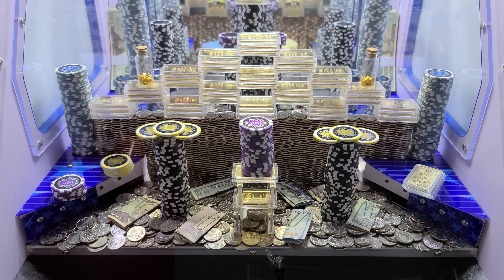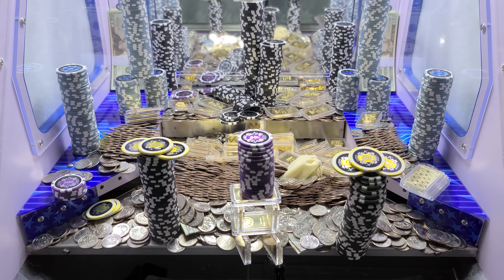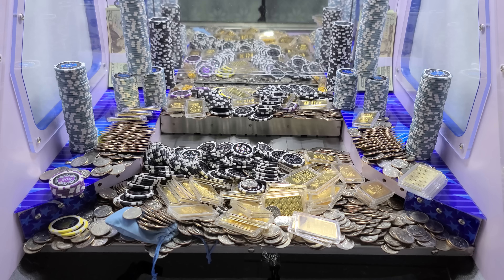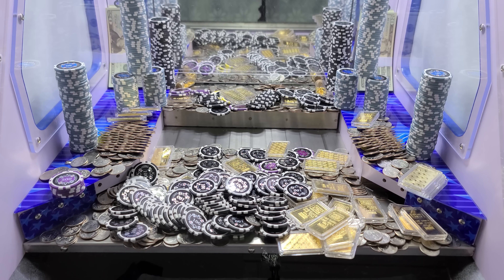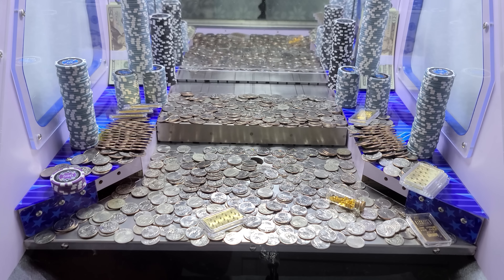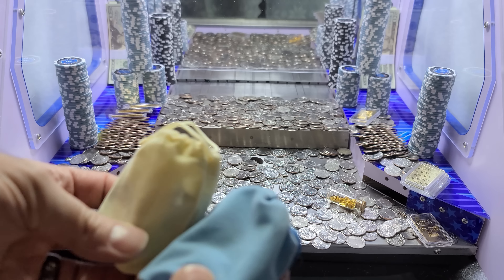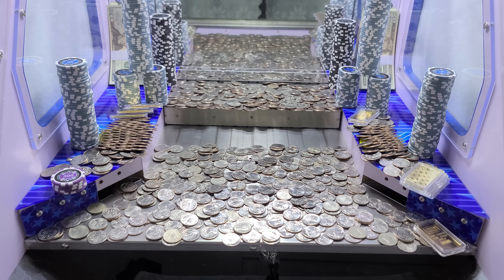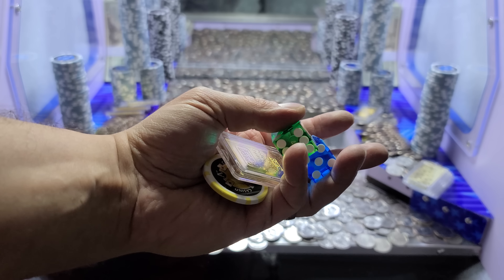First Coin Push of 2023 !! Exciting Game !!